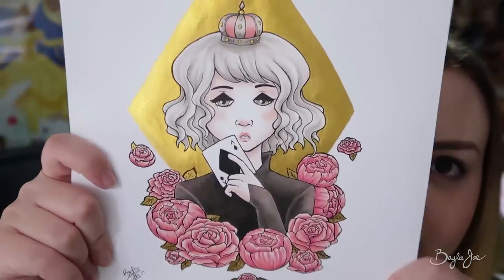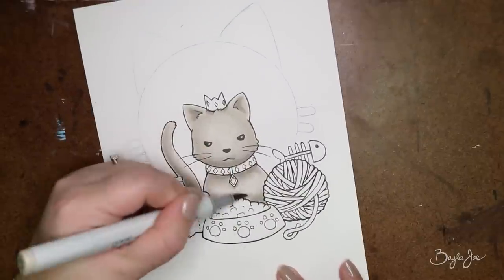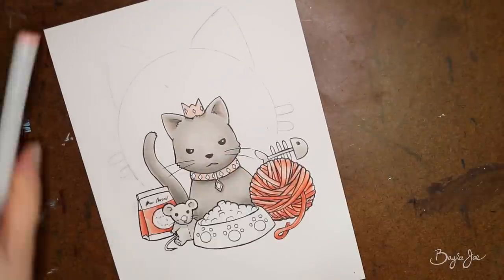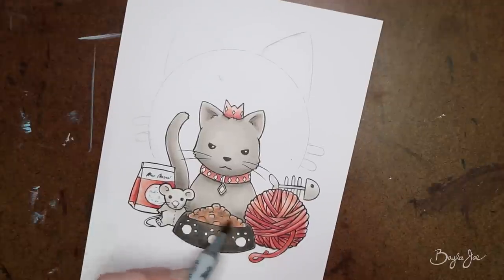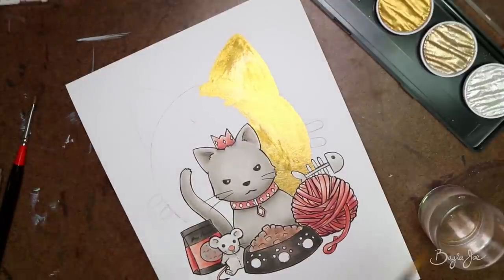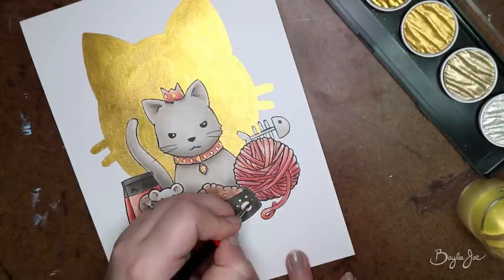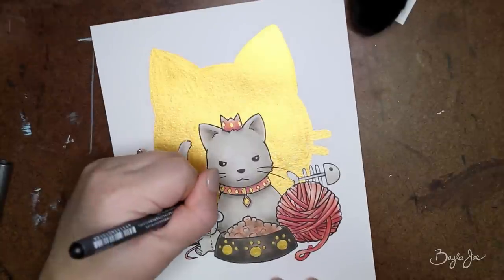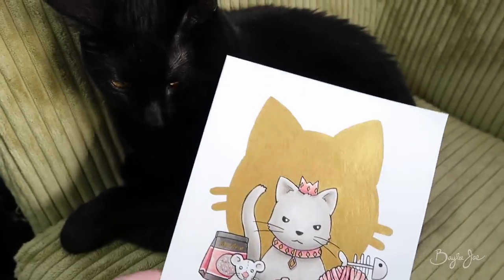KING KITTY - Copic Marker Illustration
MATERIALS:
-Copic Multiliners
-Copic Markers
-Uniball Signo white gel pen
-Strathmore Mixed Media Paper
-Finetec gold paints